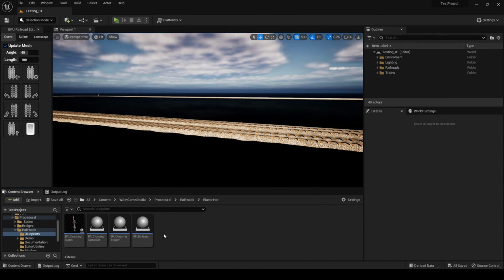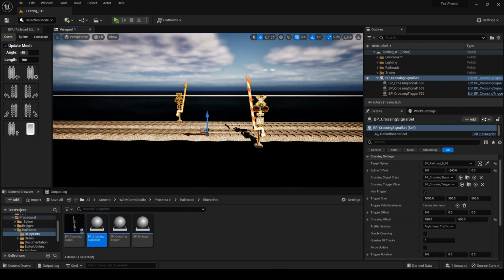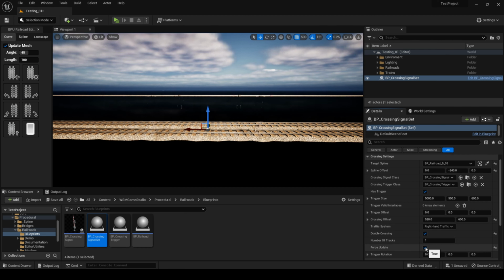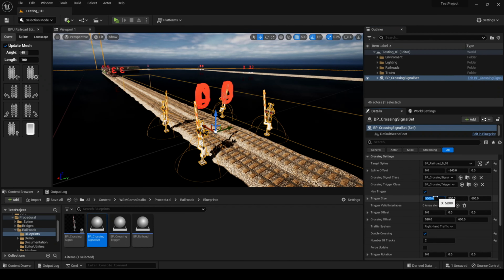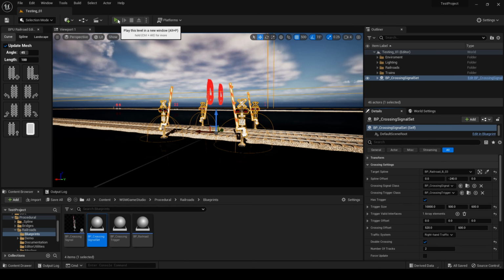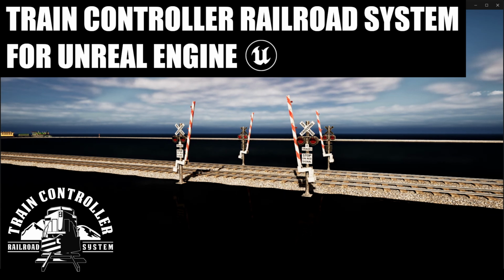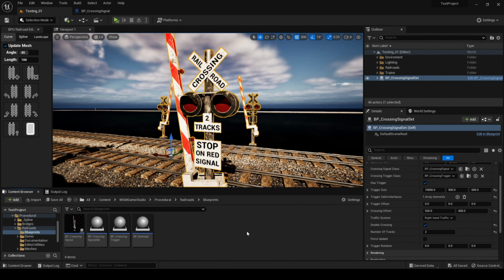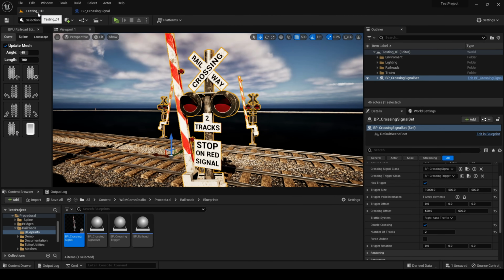Tutorial 05 | Train Controller for UE v1.0 - Railroad Crossings Signals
Train Controller (Railroad System) for Unreal Engine

0:00 - Intro
0:10 - Unreal Marketplace
0:18 - Crossing Signal Set
1:41 - Crossing Signal Demonstration
2:12 - Customization
2:36 - Outro